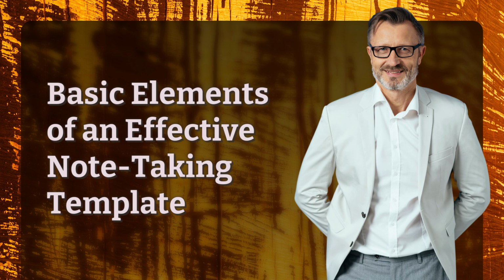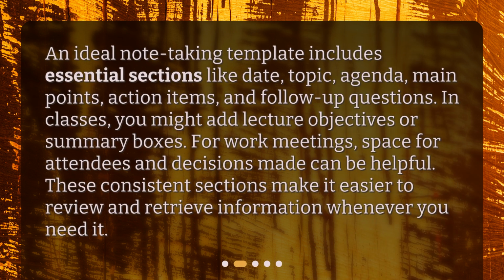Automate Notes: Templates for Work & Class Success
Automate Notes Fast 👉 Learn how templates can supercharge your note-taking for meetings and lectures! Discover tips, essential elements, and top digital tools to streamline your workflow, save time, and keep your notes organized. Perfect for students and professionals looking to boost productivity and never miss key information.

00:00 🔹 Why Templates Boost Note-Taking Efficiency
00:30 🔹 Basic Elements of an Effective Note-Taking Template
01:02 🔹 Creating and Customizing Your Own Templates
01:32 🔹 Digital Tools That Simplify Template Use
02:03 🔹 Tips for Making the Most of Note-Taking Templates

🏷️ note-taking templates, productivity hacks, work organization, class notes tips, digital note-taking, meeting templates, template automation, study hacks, Notion templates, efficient note-taking, time management, OneNote tips

📌 Automation for Everyday Life 🔸 Automating Work and Study Habits 🔸 Using Templates to Automate Note-Taking for Work and Class